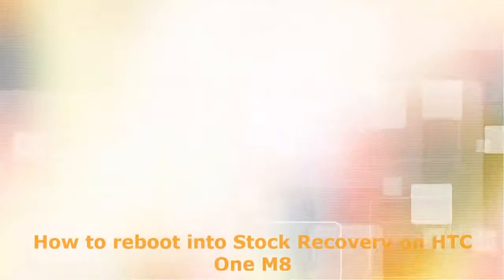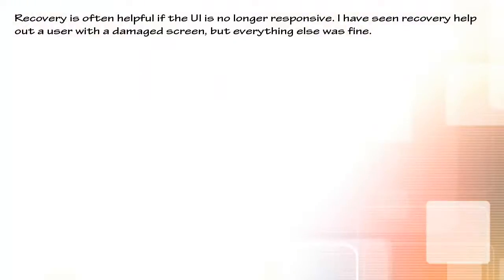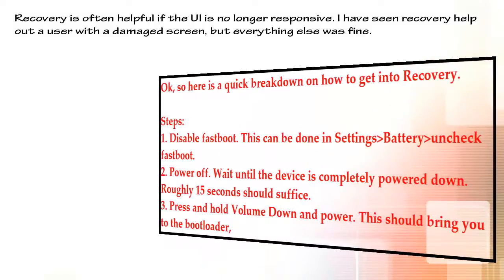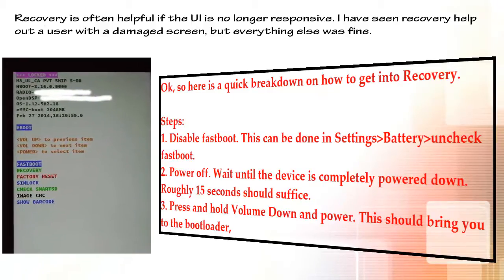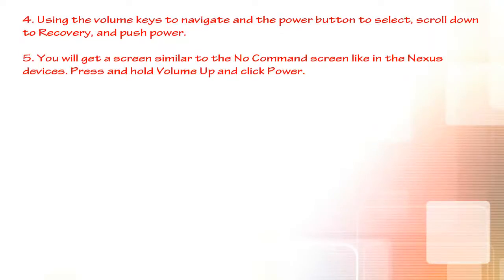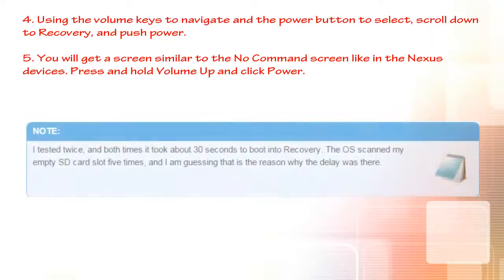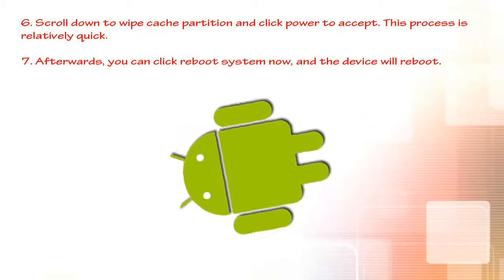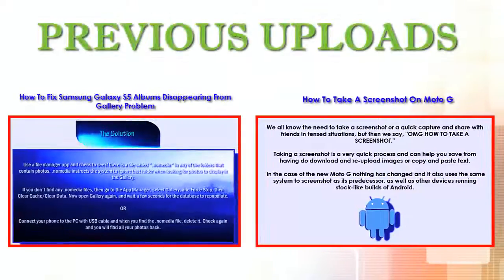How to reboot into Stock Recovery on HTC One M8